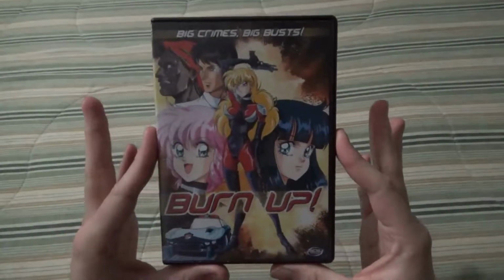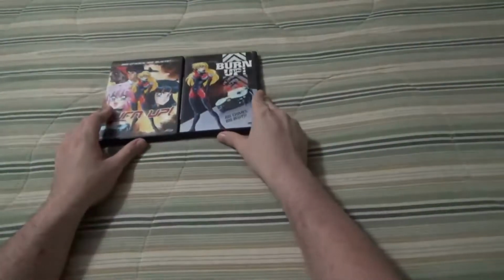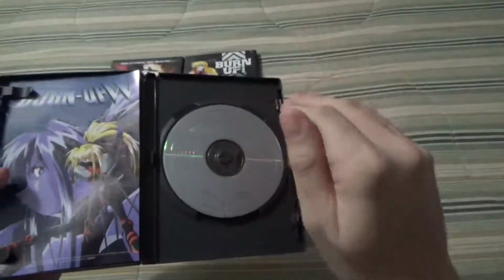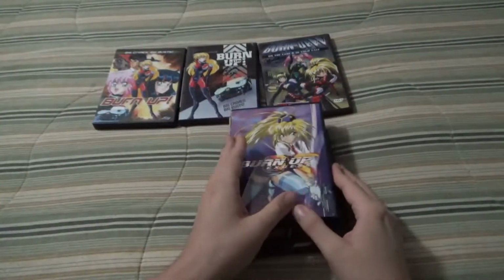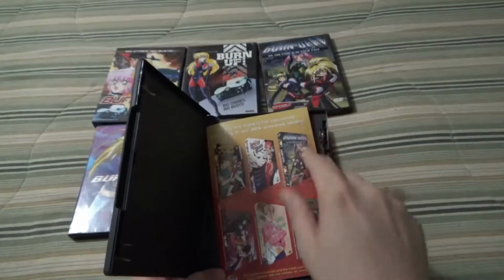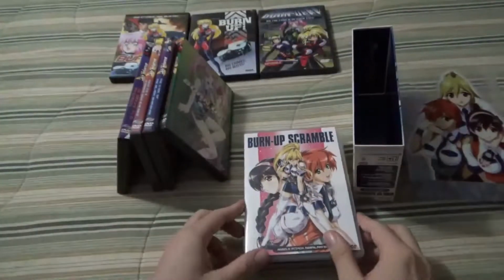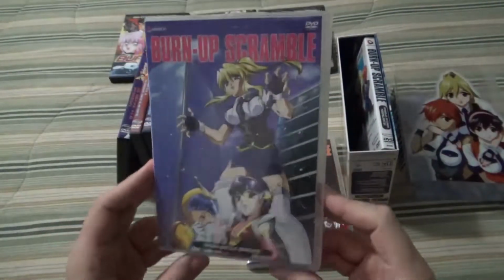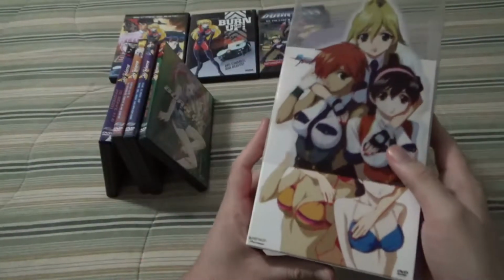Ogy Burn Up Complete Collection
I'm showing off what a complete Burn Up! Collection in the US would look like for DVD.

Note: This is not every release is here but the releases that can complete each series is shown to get the complete show up to 9/24/2020.

The Checklist:
Burn Up! Movie (OVA) ADV Films Release 0:43
Burn Up! Movie (OVA) Sentai Filmworks Release 1:06
Burn-Up W 1:28
Burn-Excess 2:11
Newtype USA Subscription 2:30
Burn-Up Excess Continued 2:53
Burn-Up Scramble 3:58

Corrections
The silhouette is not of Rio but of Maki in the Burn Up! OVA, Rio's first appears in Burn-Up W.
Burn-Up Scramble aired in January 2004, but it it favors the writing of the prior year.